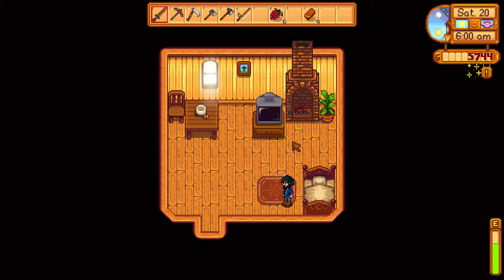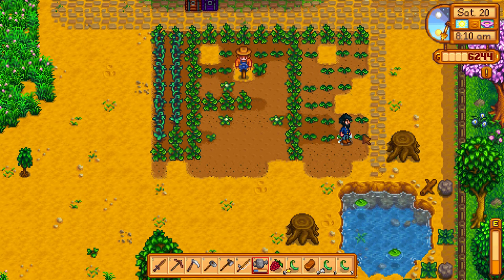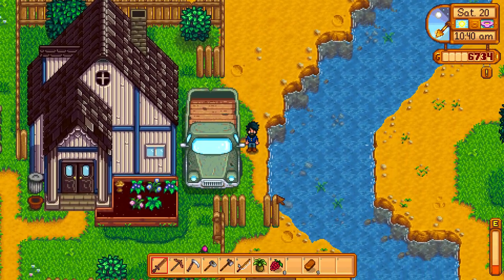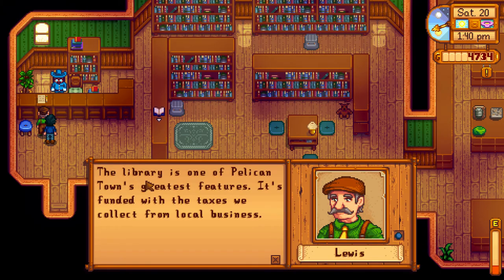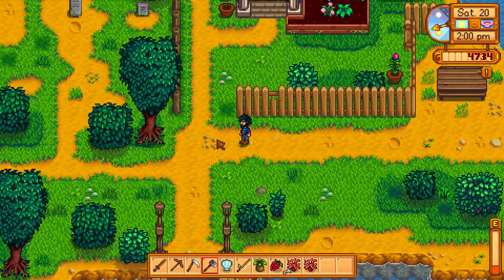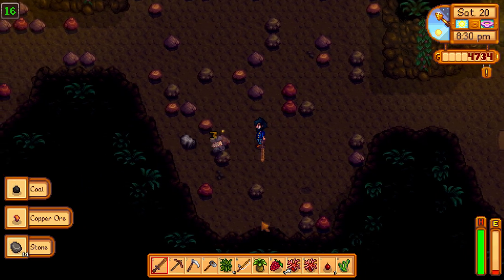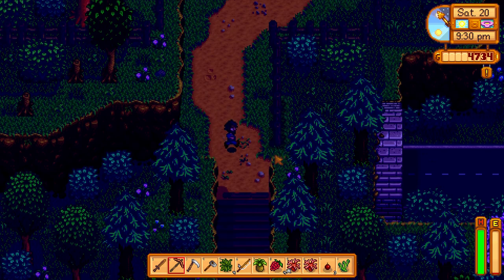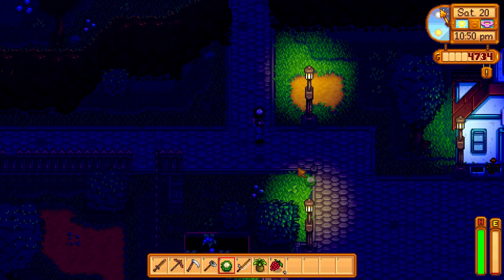We Sold Jodi's Cauliflower! - Let's Play Stardew Valley Ep20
Hey guys welcome to the 20th episode of Let's Play Stardew Valley!

In episode 19 we get our iron pickaxe from Clint and hit the mines getting down to level 15! In episode 20 we realize we accidentally sold the cauliflower we were supposed to give to Jodi! We did give Willie a horseradish he wanted and just lived life a little bit today.

About Stardew Valley:
You're moving to the Valley...

You've inherited your grandfather's old farm plot in Stardew Valley.
Armed with hand-me-down tools and a few coins, you set out to begin your new life!

Features:
Create the farm of your dreams:
- Learn to live off the land: Raise animals, go fishing, tend to crops, craft items, or do it all! The choice is yours...
- Become a part of the local community: Pelican Town is home to over 30 residents you can befriend!
- Meet someone special: With 12 townsfolk to date, you may even find someone to start a family with!
- Explore vast, mysterious caves: Encounter dangerous monsters & valuable treasures deep underground!
- Customize: There are hundreds of character & home decoration options to choose from!